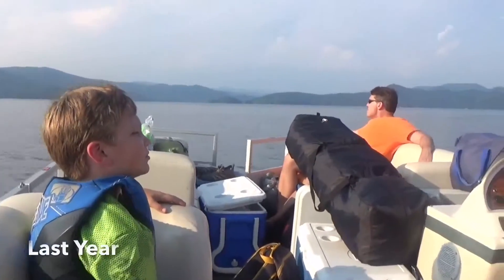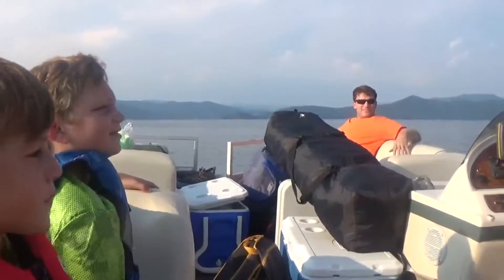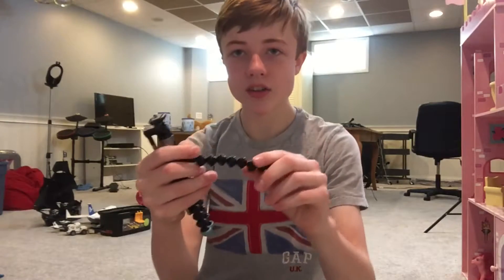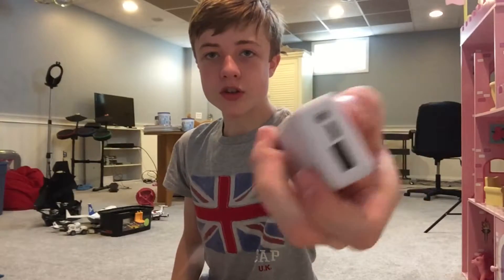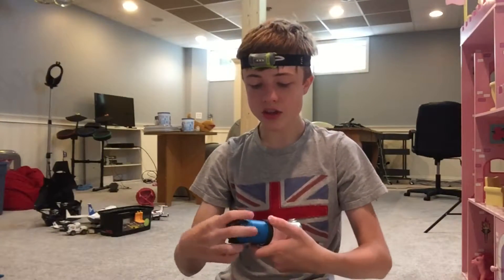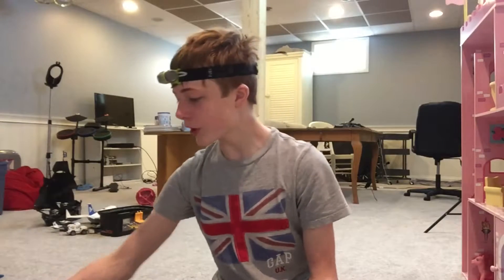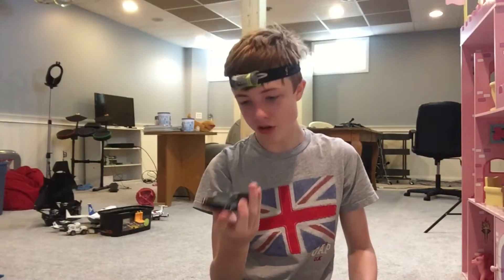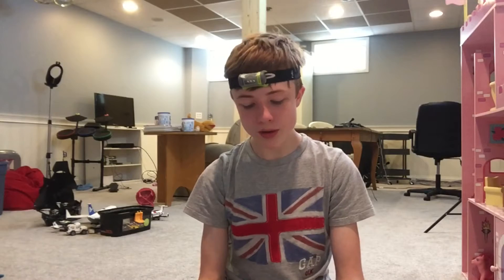What I'm bringing to the camping trip!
Can't wait to get the video out to you guys! I'll see you in a couple days.